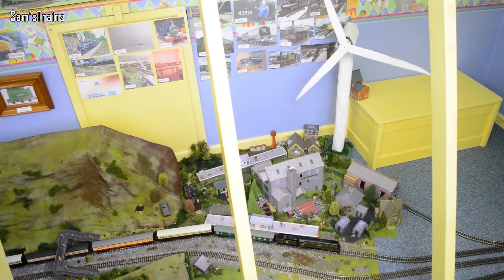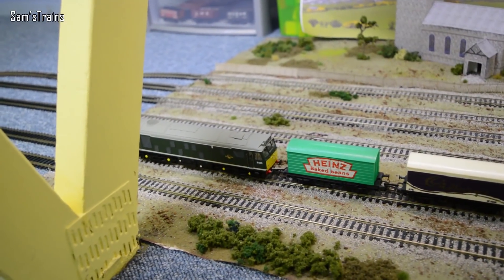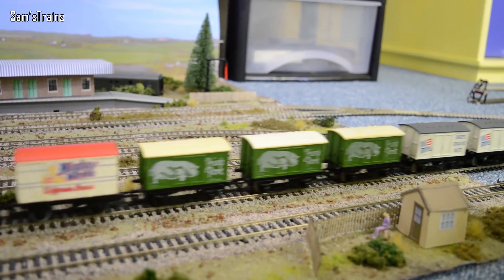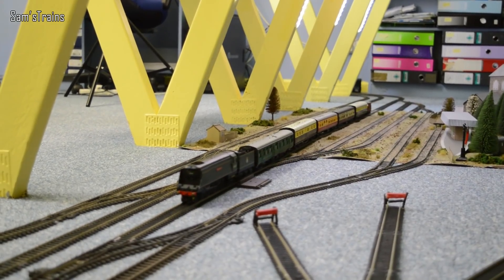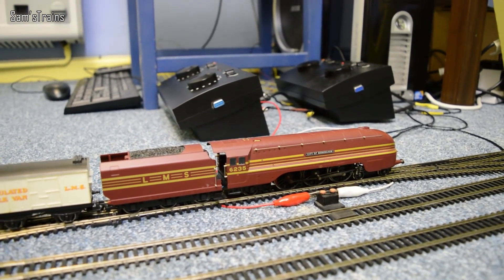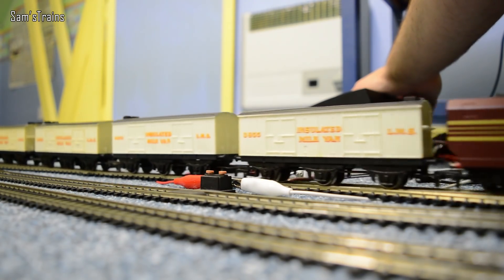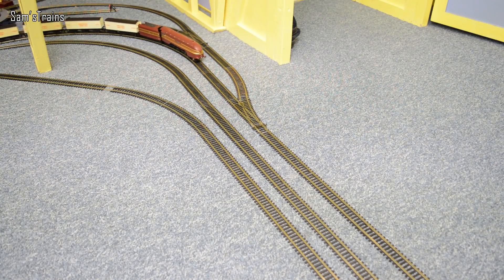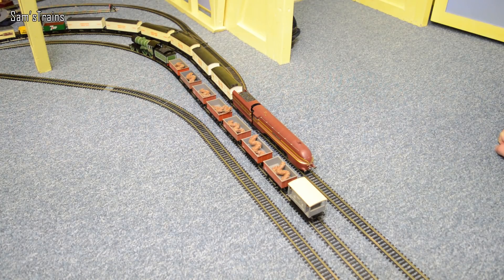A Day with Food Trains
A quick running session with some various food trains!